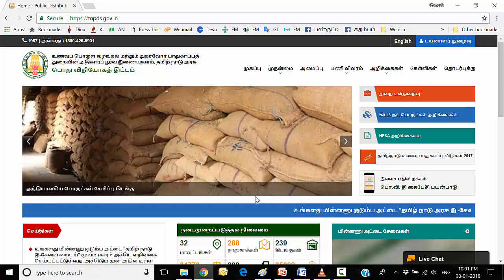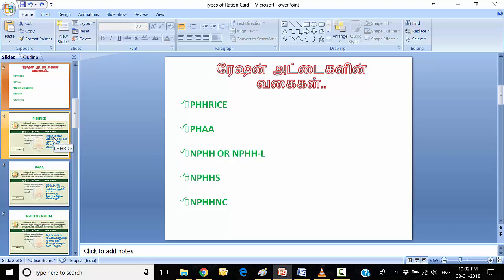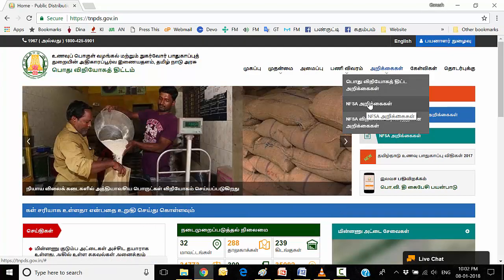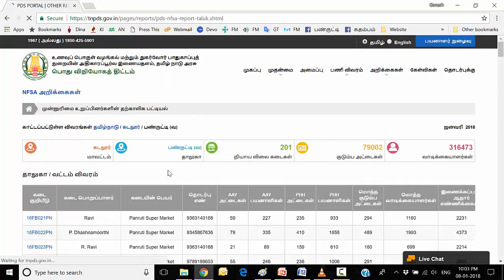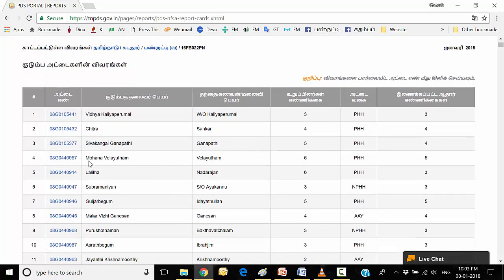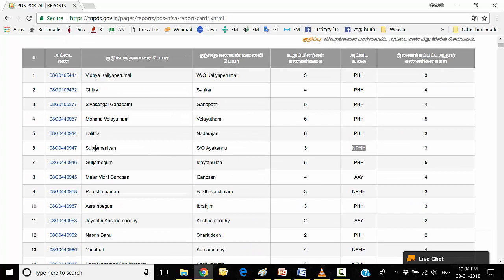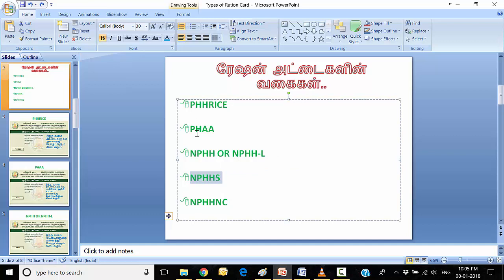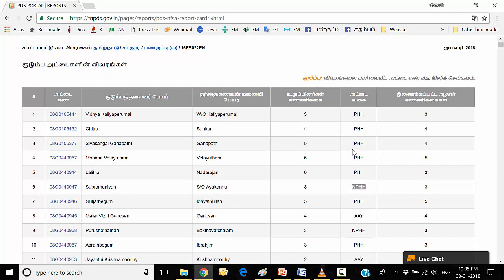How to check the Smart Ration Card Type Like PHH,NPHH etc ,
நமது ரேஷன் கார்டு எந்த வகையை சார்ந்தது என்பதை எப்படி அறிவது?

நமது ரேஷன் கார்டு வகையை மாற்றுவது எப்படி?
சக்கரை கார்டை அரிசி கார்டாகவோ அரிசி கார்டை சக்கரை கார்டாகவோ ஆன்லைனில் மாற்றலாம்..

What are the different types of Smart Ration Cards?
What are the benefits of Smart Ration Card Types?
ஸ்மார்ட் கார்ட்களின் வகைகள் என்ன?

Also Learn about Linking Banks Account with Aadhaar card :-
ஆதார்-Indian Bank ஆன்லைனில் இணைப்பது எப்படி?
How to Link Indian Bank Account with Aadhaar Card online?

ஆதார்-HDFC ஆன்லைனில் இணைப்பது எப்படி?
 How to Link HDFC Bank Account with Aadhaar Card online?
ஆதார்-SBI ஆன்லைனில் இணைப்பது எப்படி?
How to Link SBI Bank Account with Aadhaar Card online?

ஆதார்-ICICI ஆன்லைனில் இணைப்பது எப்படி?
How to update/ Link Aadhaar Card Number with ICICI Bank Account?

Also know about :-
1. Link Aadhaar with PAN card

2. How to add your Aadhaar card to Ration card?-Tnpds

3.How to Link Aadhaar Card-Mobile Number?
Easy Way to Link Your Mobile Sim Number  to Aadhaar Card

4. Link Aadhaar and PAN card with LIC in Tamil